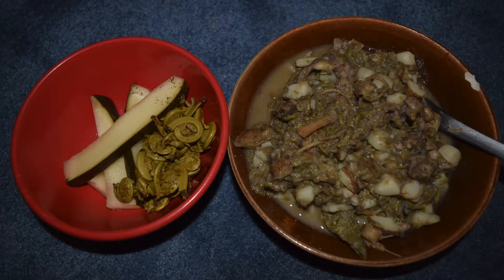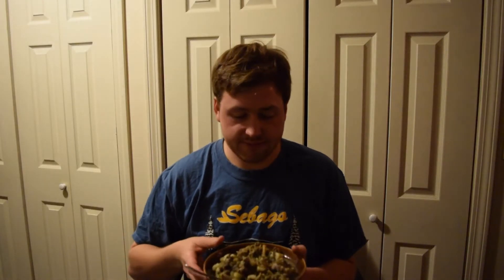Day 2 S01E02 of the Forager Challenge/Breakfast Gruel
Day 2 of the Forager Challenge and it looks like I'm having some breakfast gruel.
The Forager Challenge is, eat like a 21 century forager. A forager is someone how harvest their food from the wild.

The Amazon.com links to My Most Recommended Identification Books to Buy:
*Plants:

*Mushrooms:
- Mushrooms of Northeastern North America